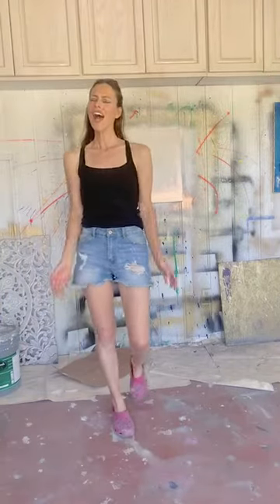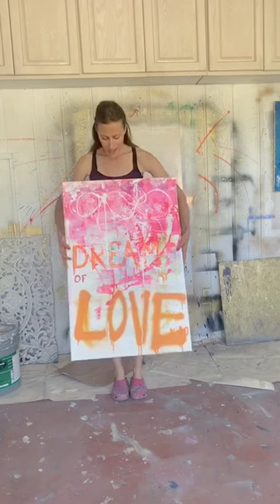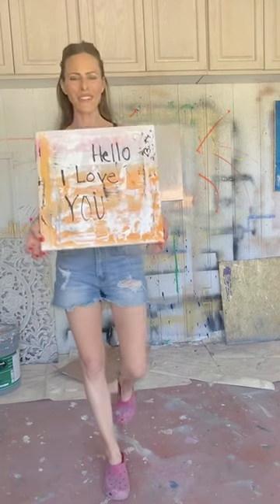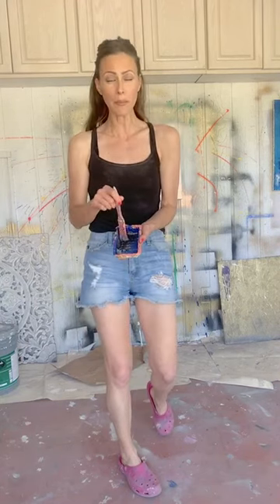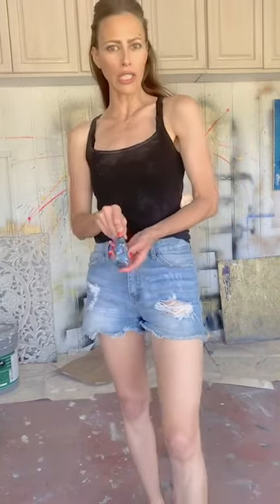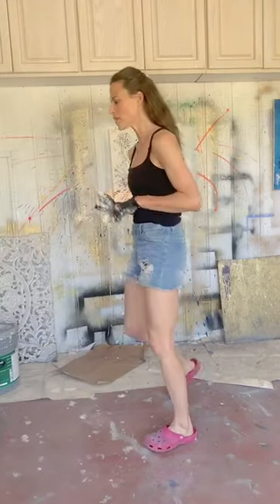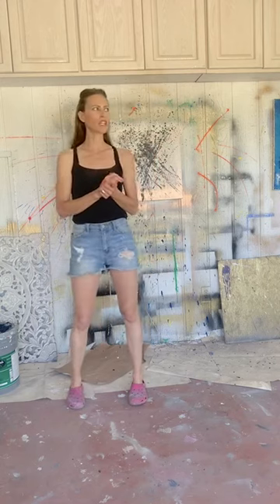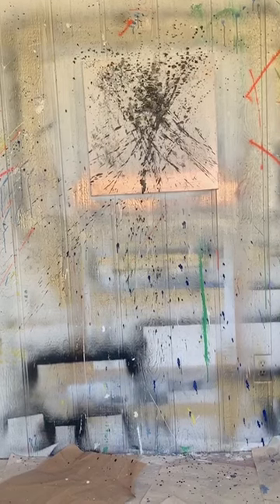ReFashioned Art Live Art Demo Phase I- 5/4/20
Welcome to ReFashioned Art! This is a live demo showing phase 1 of creating a custom piece of art, using upcycled, repurposed materials. This piece is a 24" x 24" canvas found at Goodwill.

Reuse, Repurpose, ReFashion. This is ReFashioned Art. My artwork is another way to demonstrate the merging of style and sustainability and how we can create a stylish lifestyle for ourselves. I hope this encourages you to create your own artwork for yourself and your home.

Watch my LIVE Art Show, where I shared 12 pieces of ReFashioned Art currently showing at Renaissance Square, downtown Phoenix. All pieces are for sale, all originals, all upcycled, made of repurposed materials. A portion of the proceeds of sales will go towards a COVID Relief fund or organization of the buyer's choice.

The display runs until 6/1/20. ReFashion: My word for the reinvention of our relationship to fashion and our belongings, and how we use them. It is essentially using Fashion for good- to make ourselves feel good and to do good for the planet. We all wear clothes. Therefor we are all fashion decision makers, and we have an opportunity to be fashion change makers. Every choice is a vote. Vote with your dollars and vote with your voice.

Join me on Instagram @iamlauramadden for sustainable fashion and lifestyle content AND ReFashionTalk LIVE where I talk about sustainable styling tips and answer viewer questions every Monday + Friday 11am PST. Send me your questions.